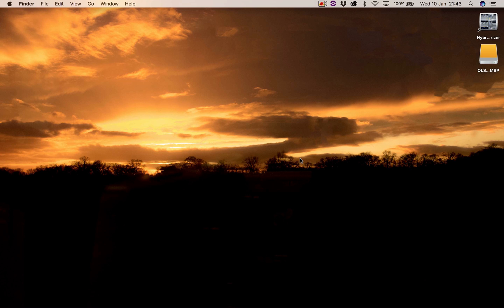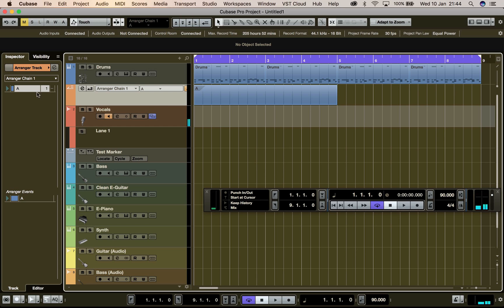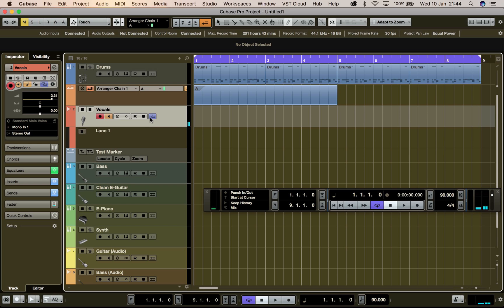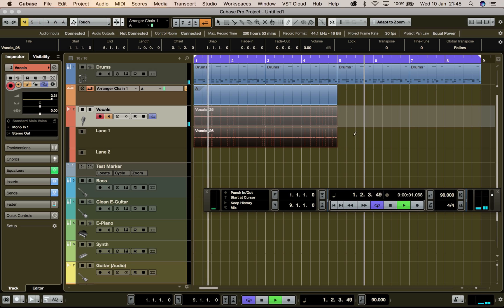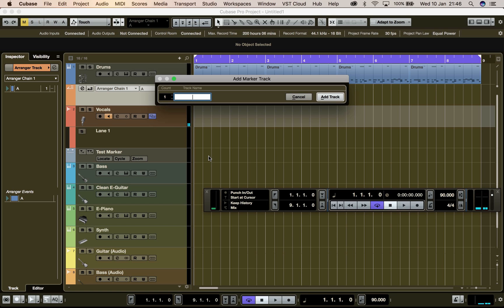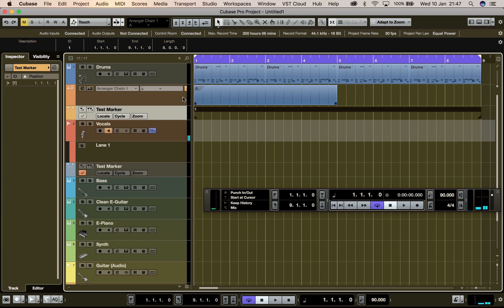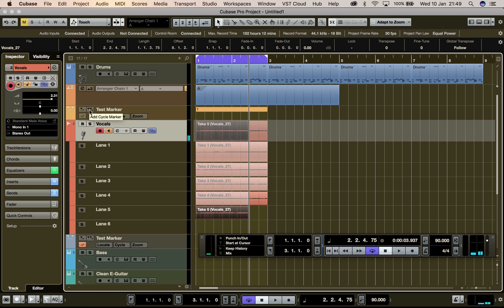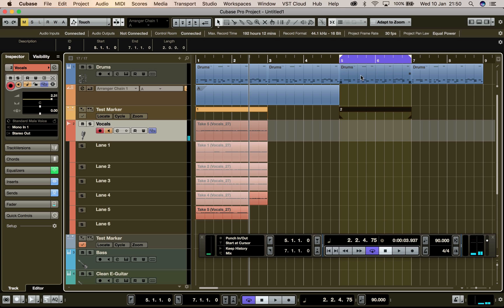Cubase Pro 9.5 - Using the Marker Track and Cycle Markers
This video describes how to record multiple takes using the Marker Track and cycle markers, hence making use of the Lanes facility.